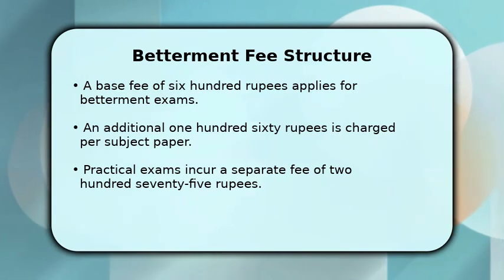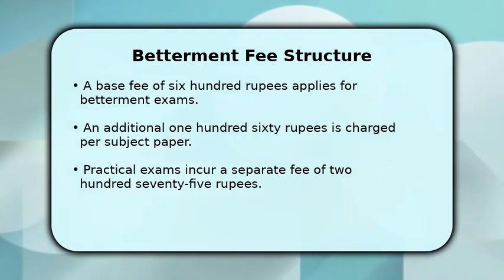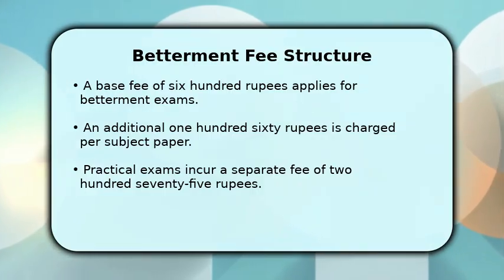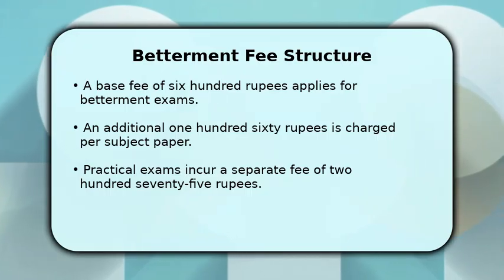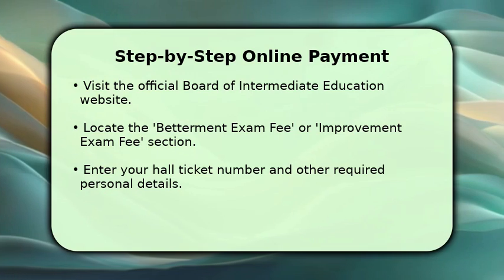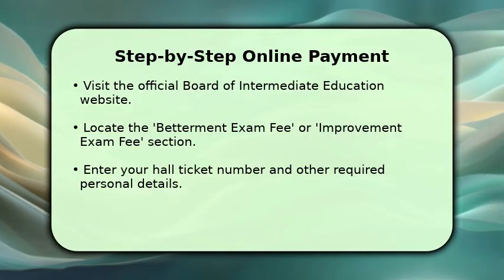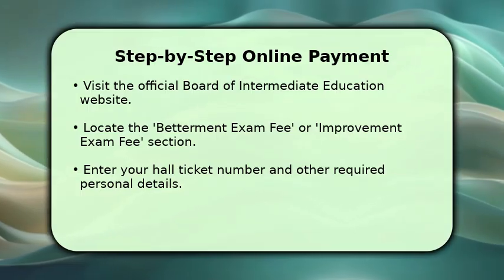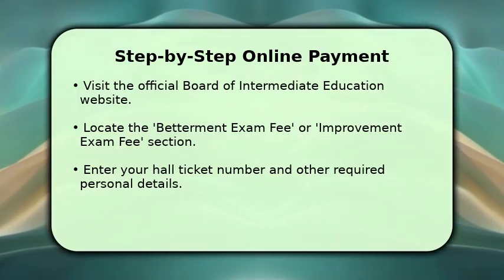How to Pay AP Inter Betterment Fees - Full Guide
▸ (x) Are you looking for a step-by-step guide on how to pay AP Inter betterment fees? Look no further! In this video, we will walk you through the entire process of paying betterment fees for your Intermediate exams in Andhra Pradesh. From understanding what betterment fees are to making online payments, we cover it all. Whether you're a student or a parent, this video is designed to help you navigate the complex process of paying betterment fees with ease.